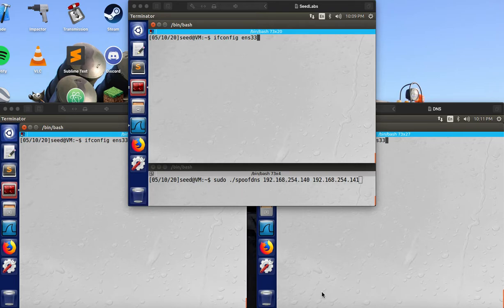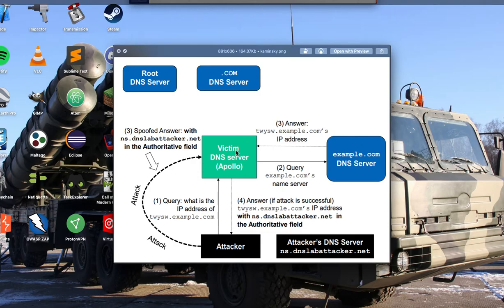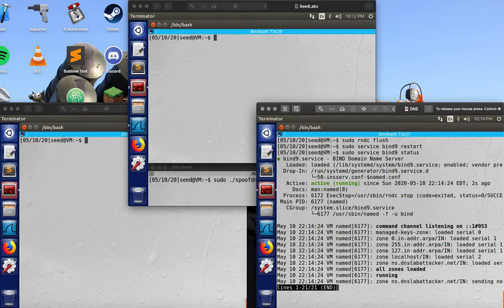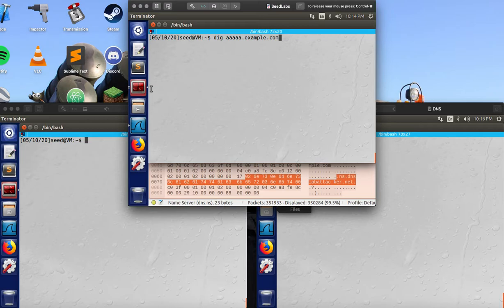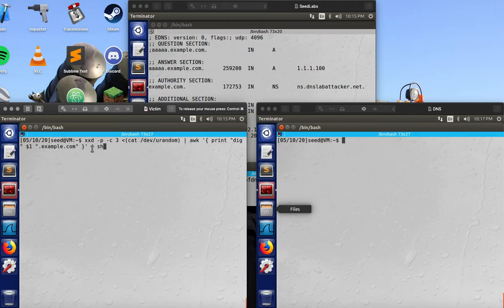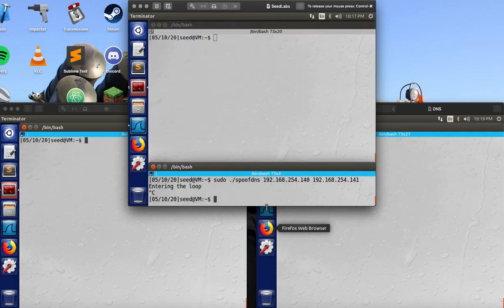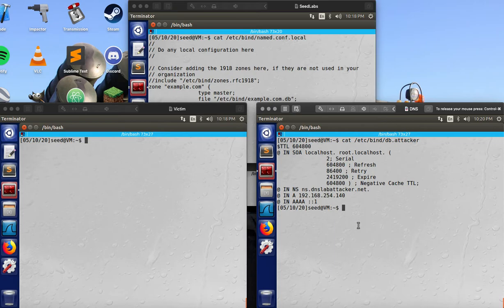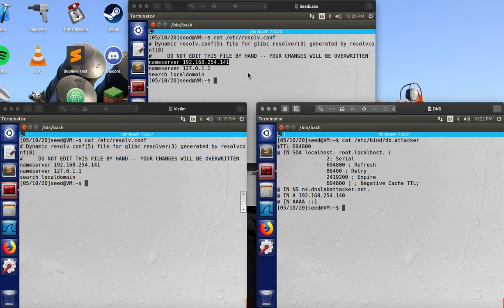Kaminsky DNS Poisoning Attack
SEEDLabs demo for the Remote DNS Cache Poisoning Attack lab